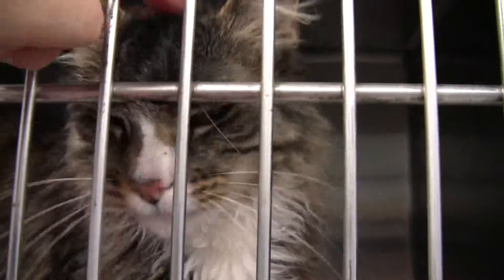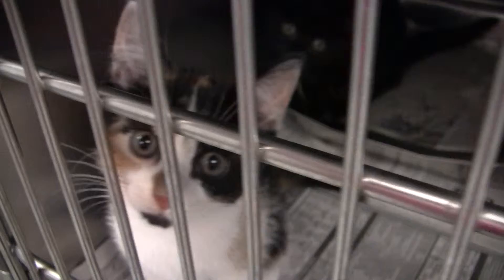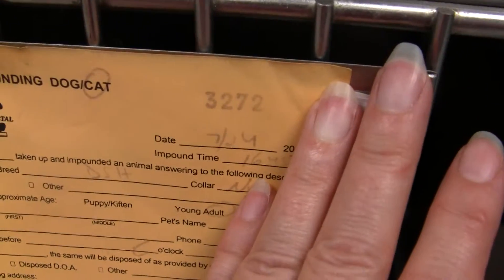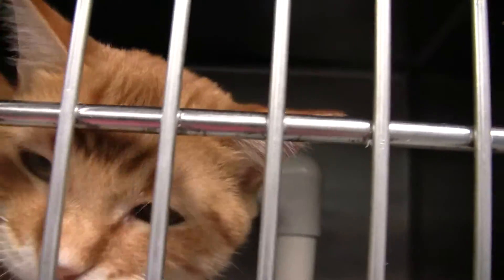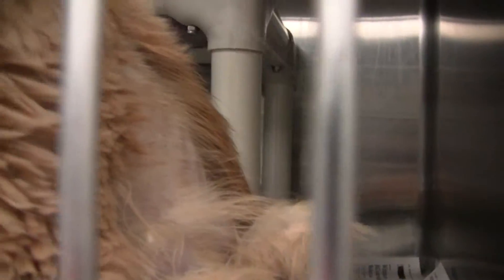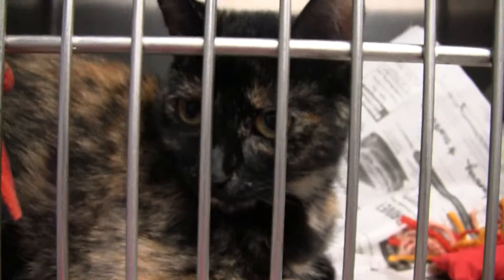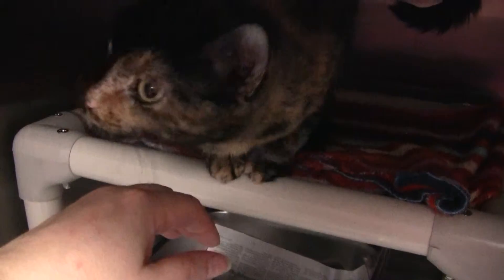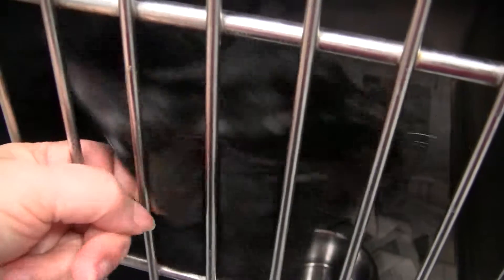PUPS Cat room video 8/11/15